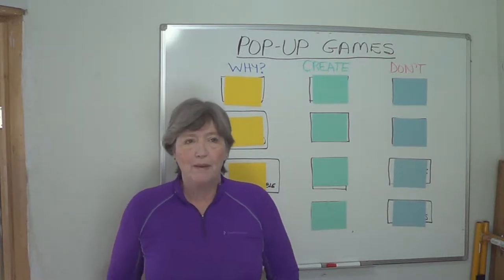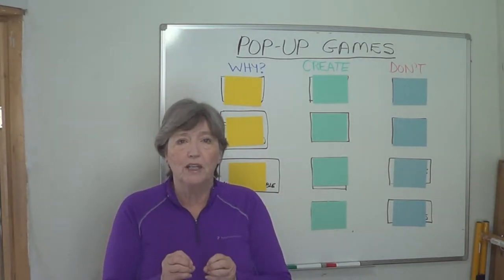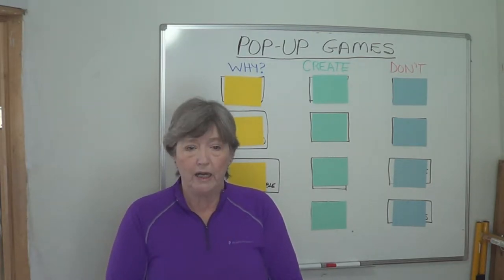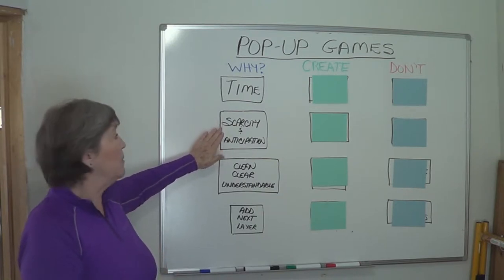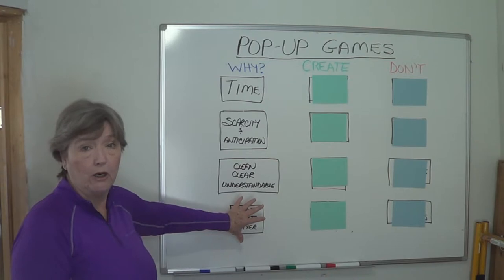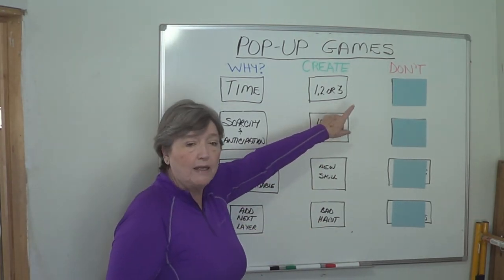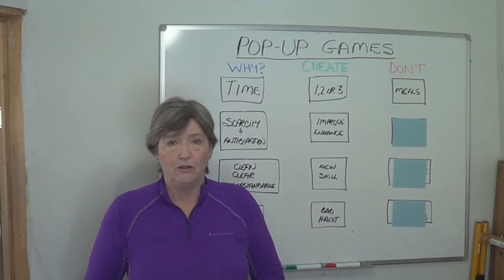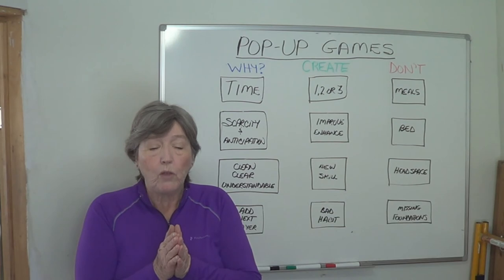Pop Up Games by The Active Dog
A unique method of teaching your dog one thing in under 5 minutes a session. Have a dog that is super clear on what you want and loves to learn new things. Stop unwanted behaviours. Take your training out of the classroom and into real life.

All great training starts with a balanced body

Grab your Find Your Dogs Starting Point Assessment here